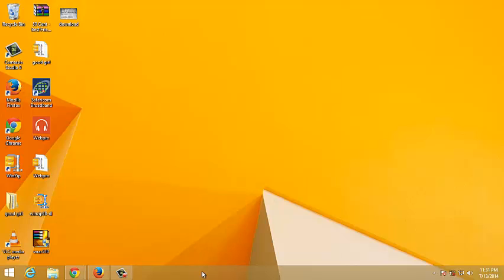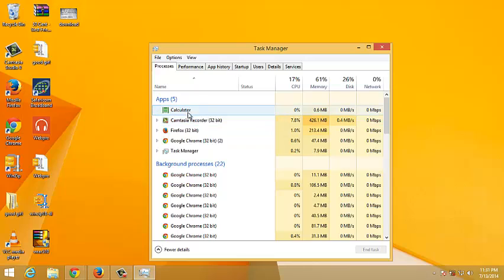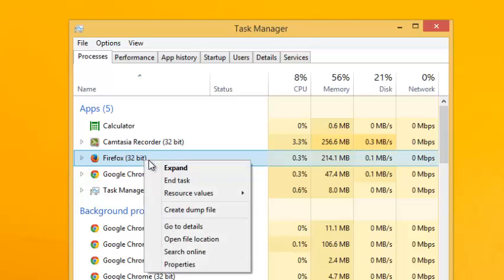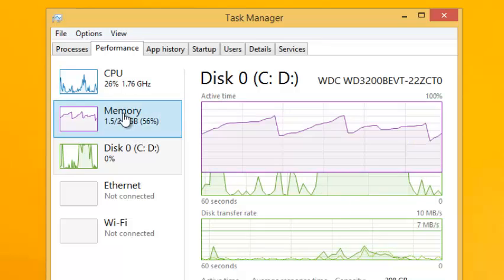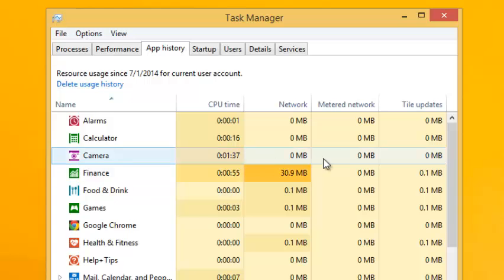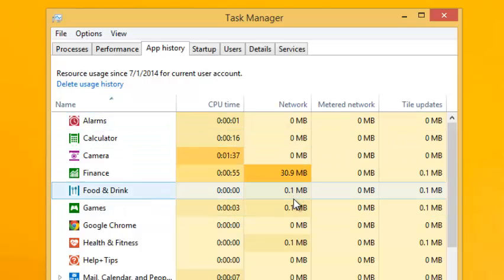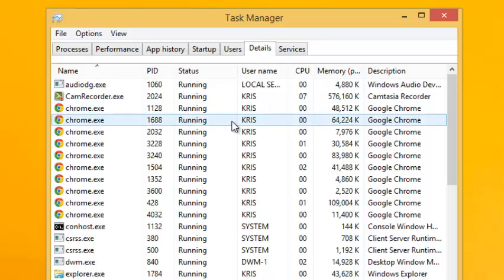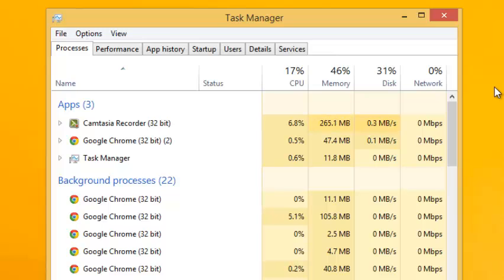How To Use Windows 8 Task Manager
The task manager windows 8 looks different and a little confusing to some people.
When you launch the windows 8 task manager, it could start in one of two modes. Either the compact mode or the detailed mode.

The compact mode of the task bar only shows a list of the programs running in the PC
You can click on 'more details' at the bottom to have the detailed view of the task bar in windows 8

In the detailed mode, there are four columns on the right that shoe you how much of your CPU, Memeory, Disk space and network bandwidth is being used by each program.

The performance tab in the task bar shows how the four resources are being used over time.
The App history tab shows cummulative activity from your apps